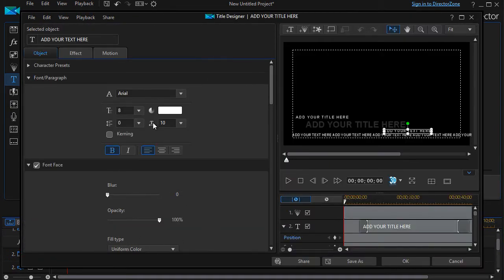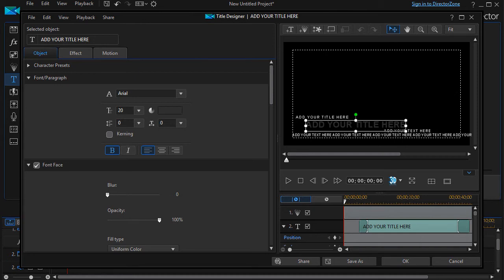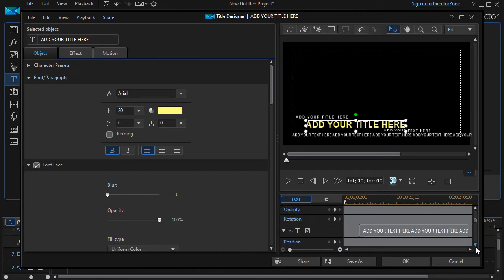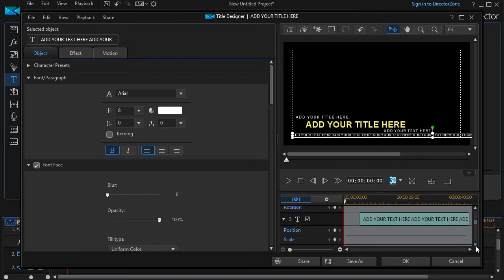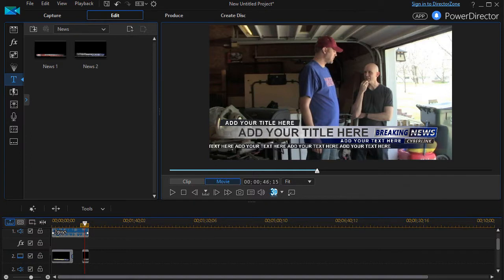PowerDirector - How to customize a newscast title template